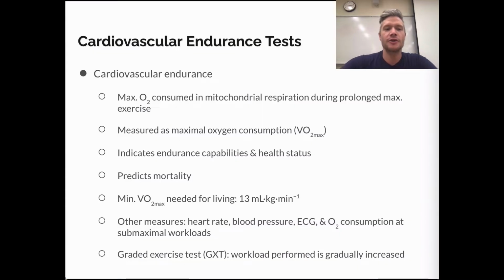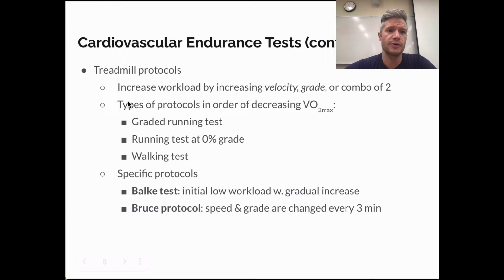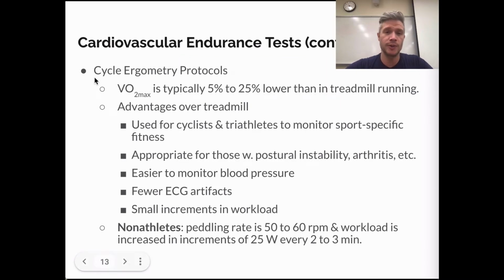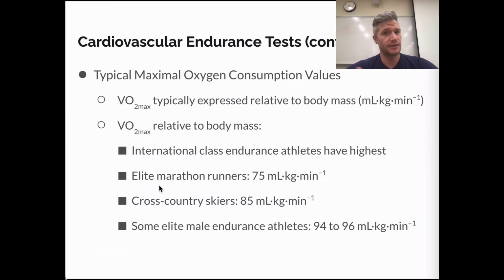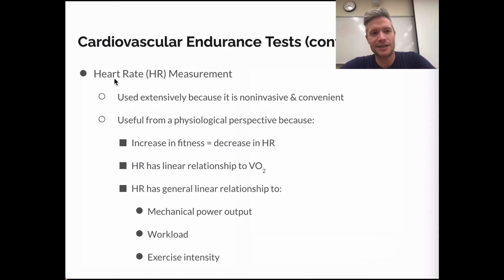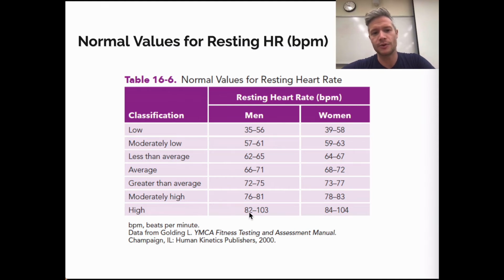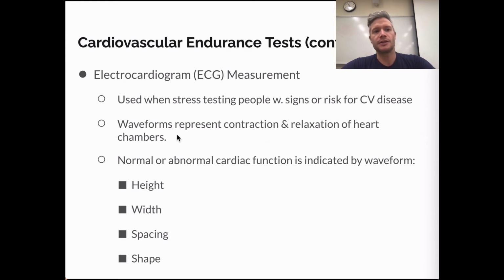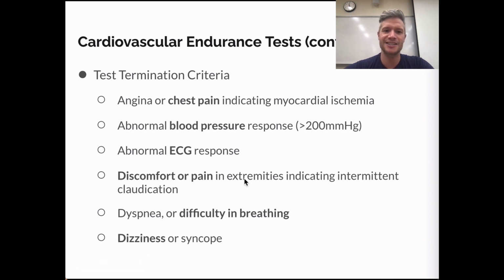KIN 163 - Cardiovascular Endurance Tests